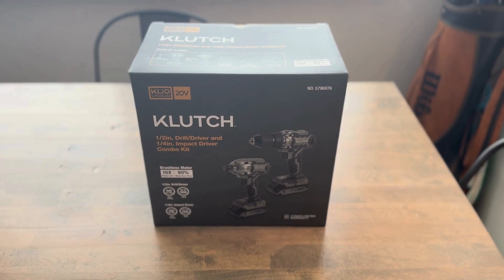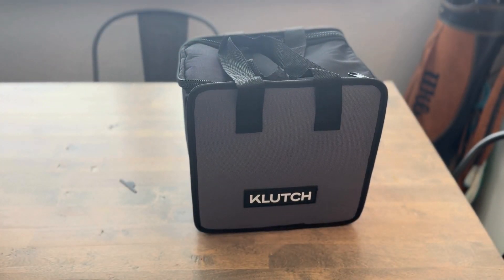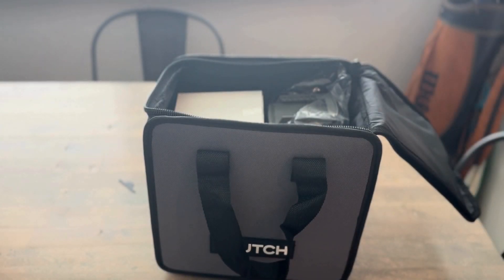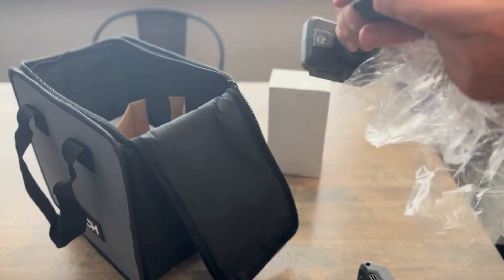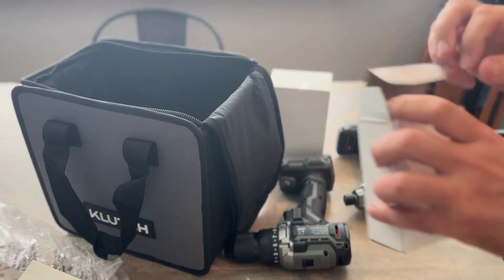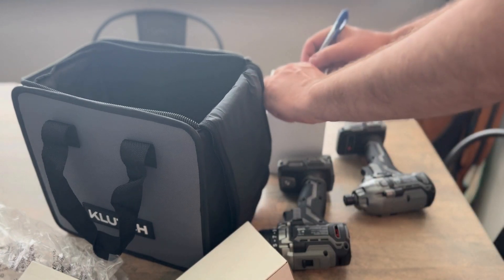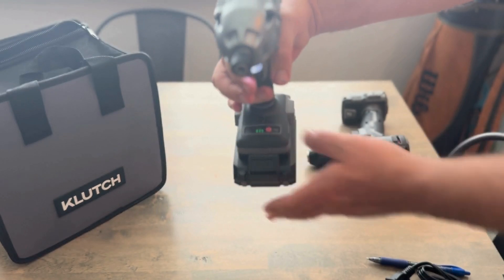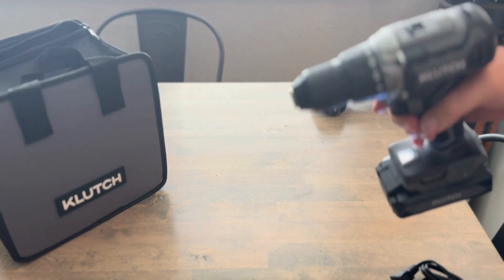First Look at New Klutch impact and drill No.5796976